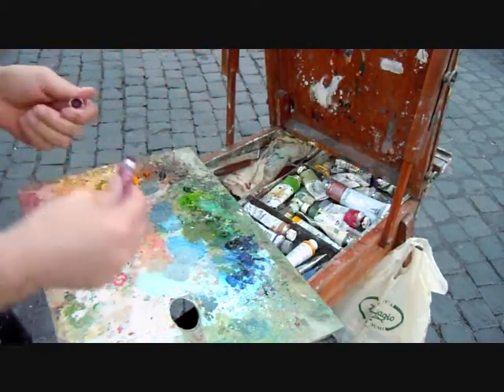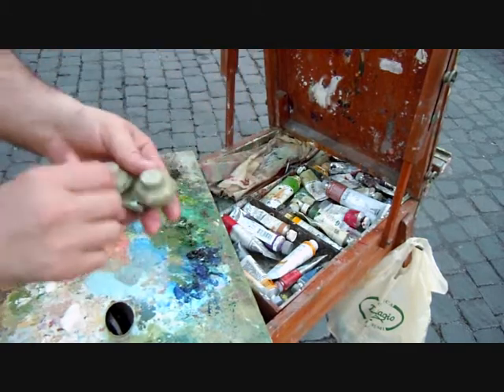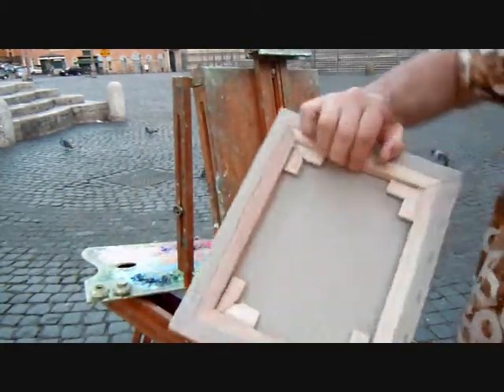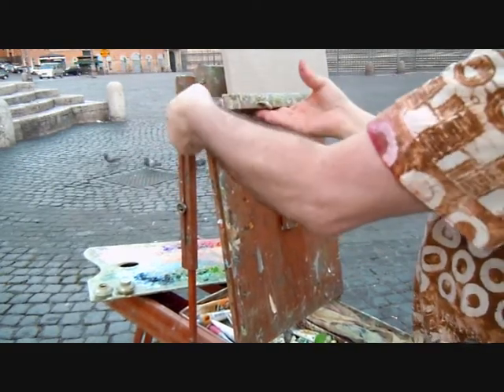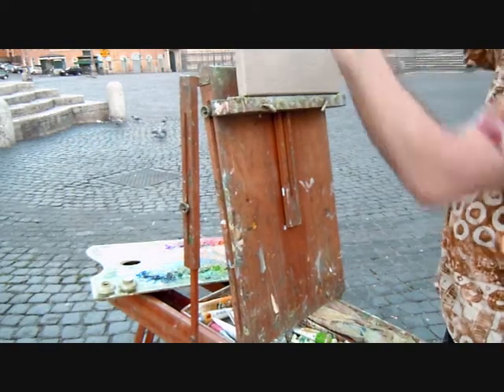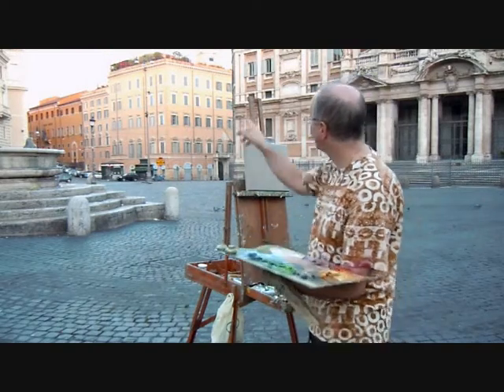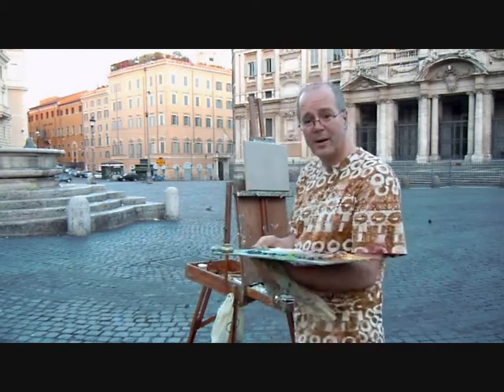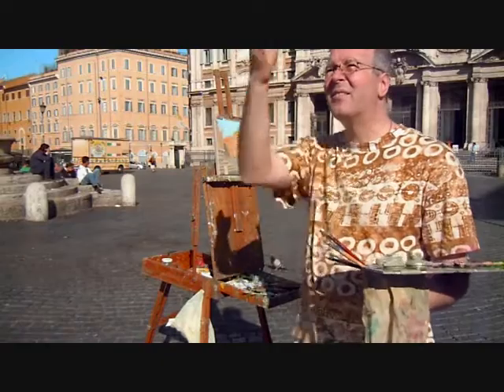Urban Landscape Painting (Rome) Enpleinair May 2011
Urban Landscape Painting in the heart of the city of Rome. Saint Mary's Major basilica. A wonderful spring morning in May 2011 sets the stage for an urban landscape outing.